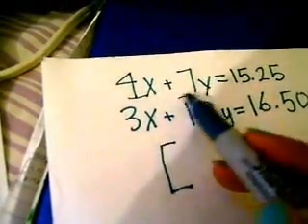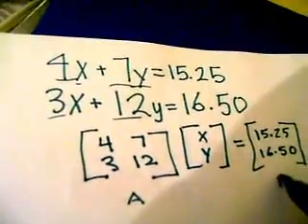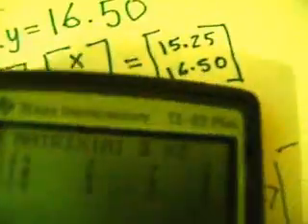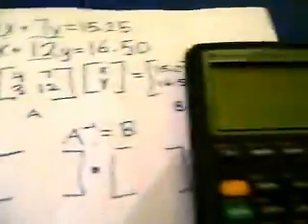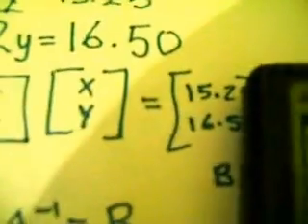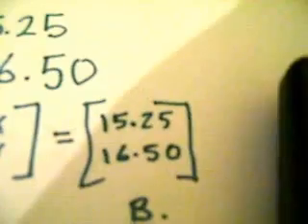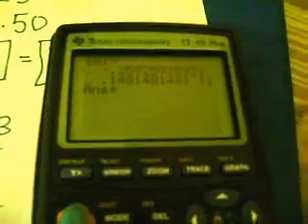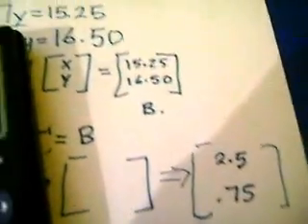Solving System Of Equations with Matricies.avi